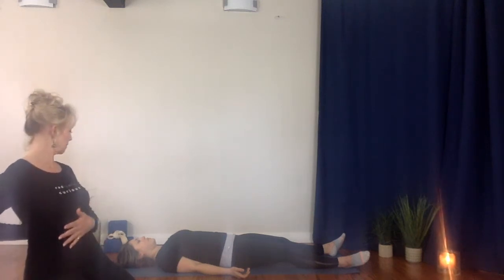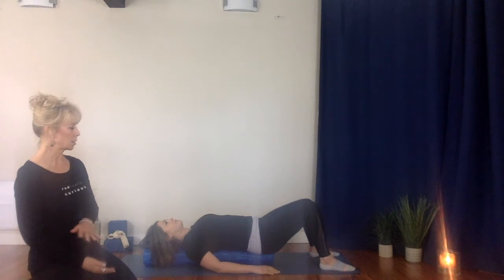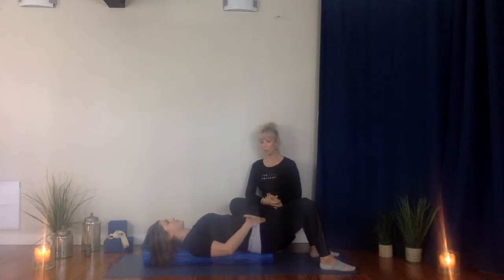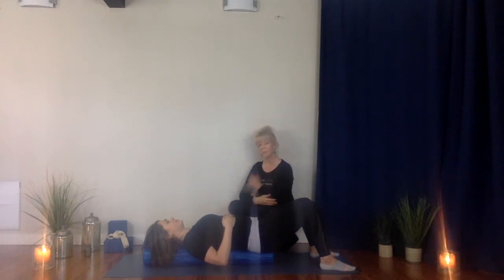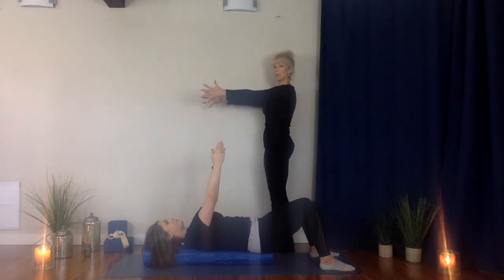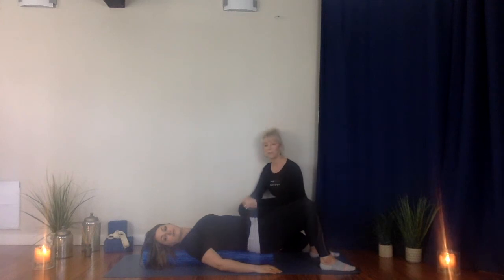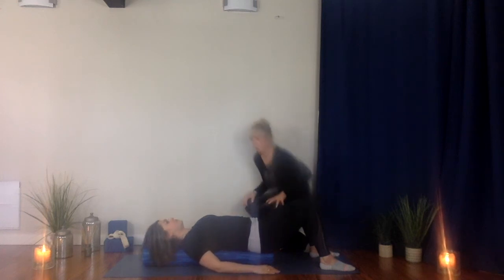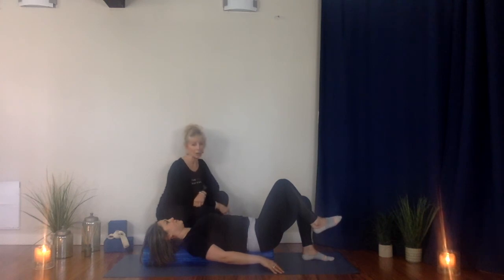MELT with Erin Fleming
A 10-minute MELT Rebalancing Sequence perfect for you to do at home.
You may use any roller if you do not have an OPTP roller, just be sure that you put a folded towel over it to make it a little softer. We hope this helps you get back in tune with your body and we look forward to hearing your thoughts!

Don't forget to check in with us on Facebook or Instagram to make sure we know you are working out!

Best,
your Fit Club Family